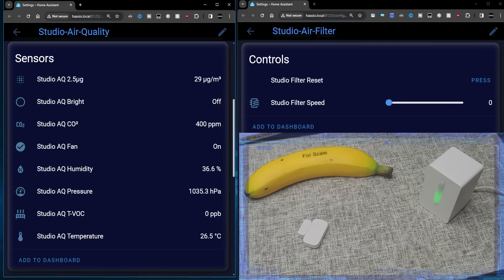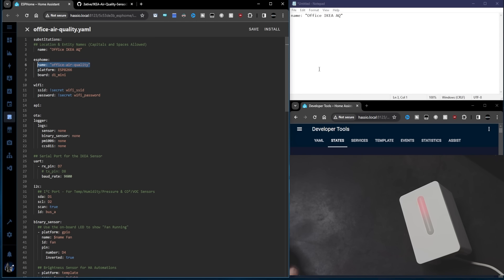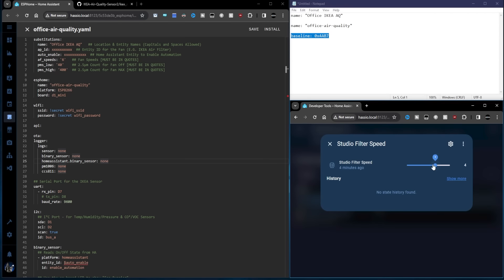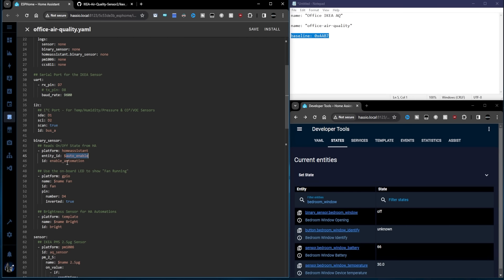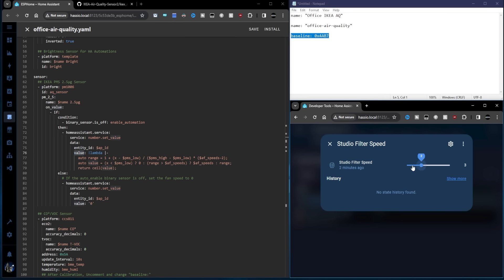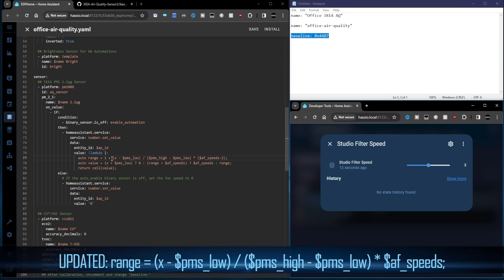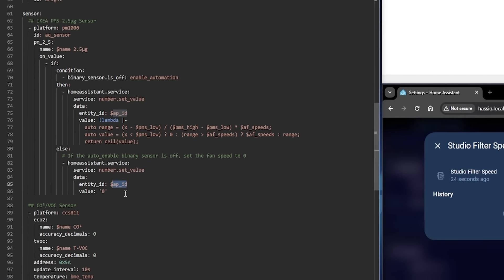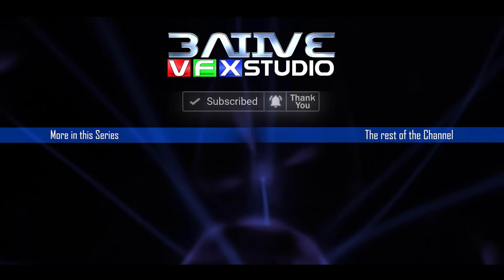IKEA Hack 2: Automate Your Filter with this Air Quality Sensor Update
Update your IKEA Vindriktning Air Quality Sensor ESPHome Code to automatically adjust your IKEA Air Filter based on Particle Count.

:This step-by-step tutorial shows you:
* Updating your IKEA Air Quality Sensor Code - With full walk-through

   - 💯 Get the Gadgets, Devices and Tools I use:
Amazon UK

Chapters:
00:00 Intro
00:10 The Demo
01:47 Update the Code
03:19 Code Walk-Through
07:50 Allow Service Calls
08:25 Outro